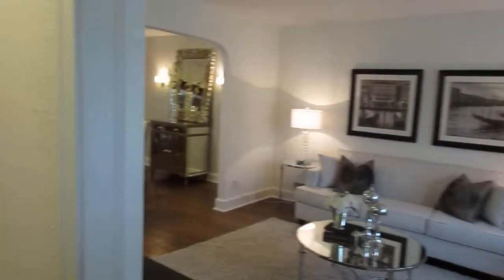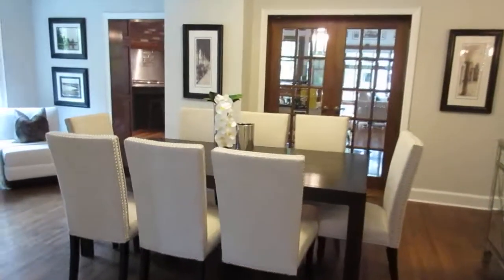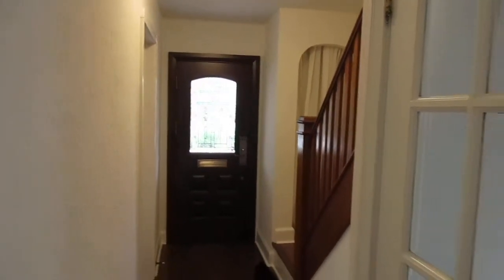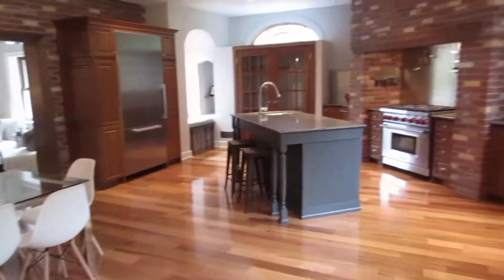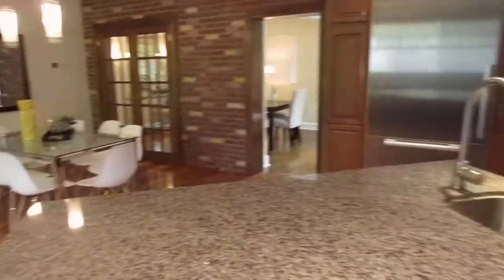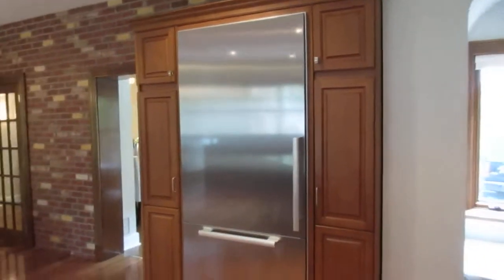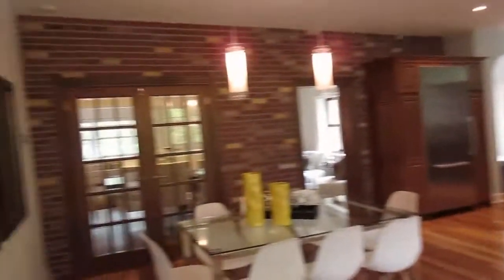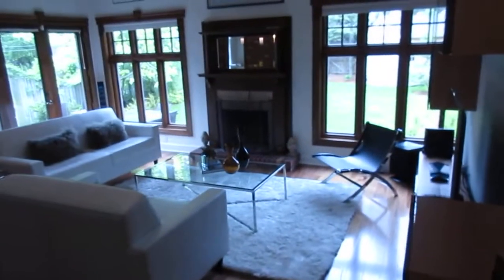100 27th Street, Main Flr, Toronto Real Estate For Sale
Simply stunning! Big wow factor! 50 x 150 foot lot!  Huge Addition!

Just a couple of short blocks to the Lake and waterfront trail. Your city retreat awaits you!

Extra Special Renovation in Long Branch!
A growing family will adore all the space this over 4000 square foot home offers spread out over 3 levels.

Outstanding main floor plan boasts a huge "great room" addition with 14' wood-beamed vaulted ceilings and wood-burning fireplace

Oversized open concept chef's kitchen

3 + 1 bedrooms including master with ensuite and 3 baths

Finished huge lower level with sauna and separate nanny/in-law suite

Exhaustive list of upgrades and superb pre-sale home inspection report.

Attached 1 car garage and unique 2 private driveways - means at least 4 car parking plus no need to jockey cars when coming and going!

Summer fun has just begun! This pool-sized extra deep lot is the perfect spot to entertain and unwind with family and friends.

Private fully fenced-in yard, professionally landscaped pathways, back deck and patio area offer plenty of space for kids, pets and grown up play. Enjoy the magnolia trees, wisteria vines, Japanese lilacs and pussy willow shrubs, the custom cedar garden shed and irrigation system...a true gardeners delight!

Long Branch is a terrific neighbourhood that is very quiet, child friendly and has really coming into its own, with new shops and restaurants making roots because it is surrounded by desirable schools for all ages (including the lovely Humber College campus), TTC, GO Station and easy highway access.

Invest in your forever home here, in this magical enclave of homes surrounded by mature trees, scenic trails and pretty properties.

Sales Representatives